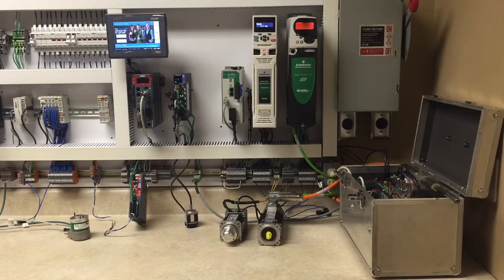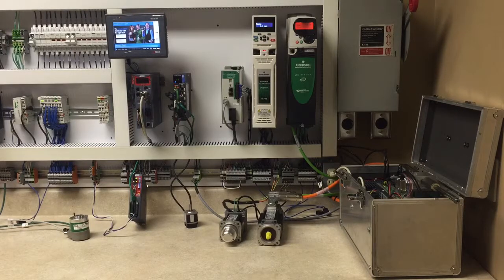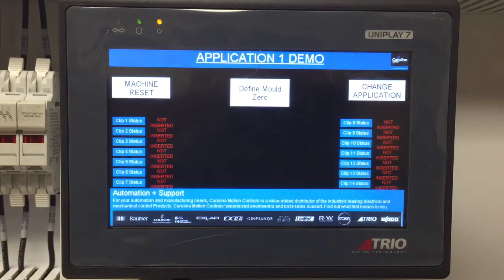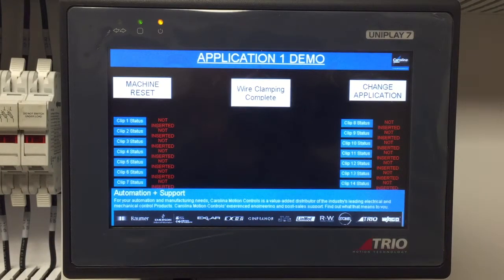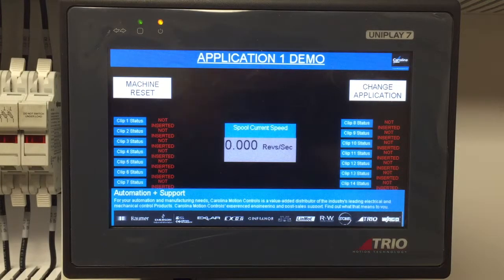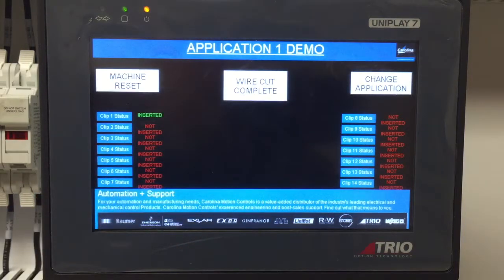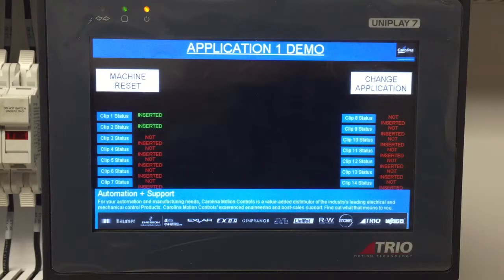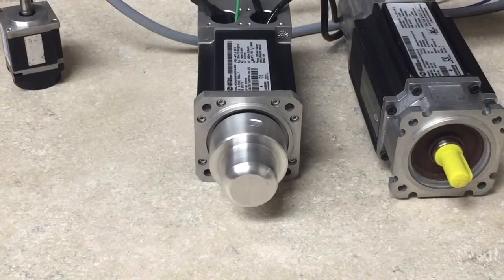Trio Motion - MC4N 1 and a Half Axis Control